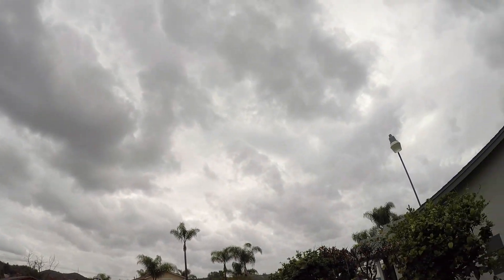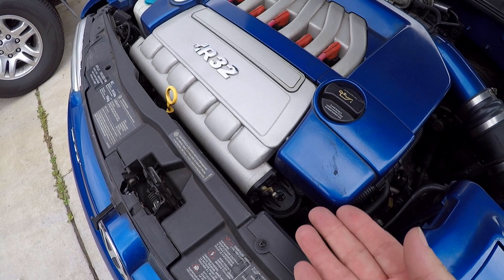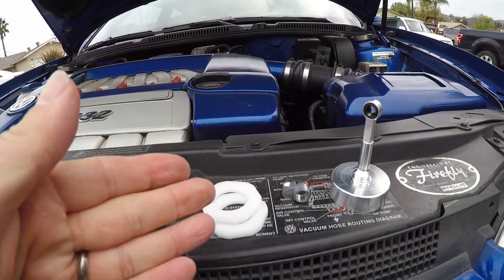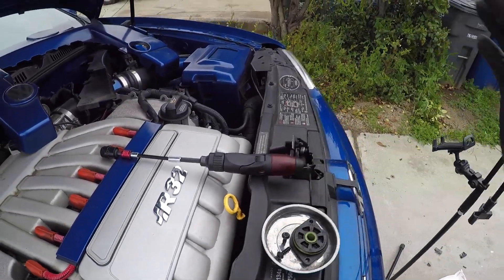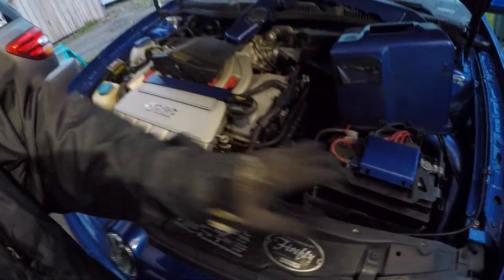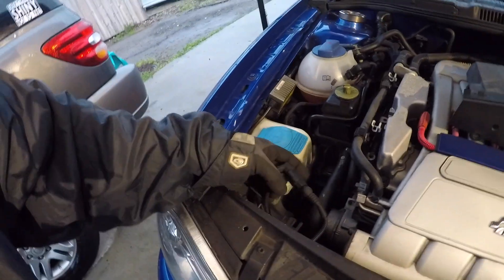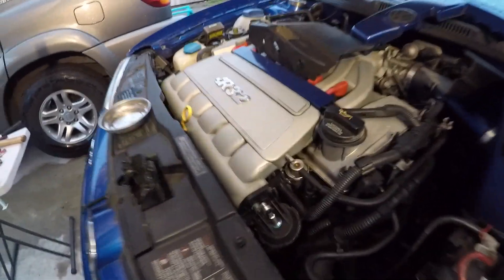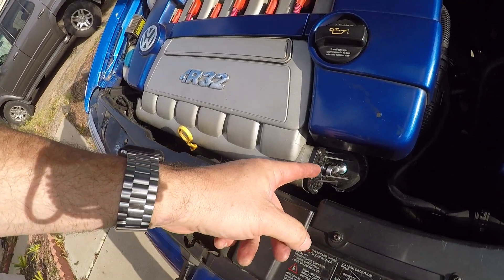Installing Gruven Billet Intake Parts on the R32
Today we install Gruven billet parts to replace the worn out plastic bits on the intake manifold of our Mk4 R32.  How hard could it possible be?

This procedure is the same for 12V and 24VR6 motors and Gruven makes the replacement parts for all of them to fix the intake changeover rod assembly, without having to replace your intake manifold.  Here's where you can find the parts:

I'm not sponsored in any way by Gruven, just a happy customer.

btw I hope this video helps give you the confidence that you can do this at home yourself, and if you're not dealing with this issue, at least it gives you something to amuse you for a little while.   Why not check out some of my other videos while you've got some idle time on your hands?

Make sure to like, subscribe, and share if you are a car enthusiast who enjoys working on your own car as a shade tree mechanic or fellow grease monkey, or if you just enjoy watching the misery of trying to keep one of the best driving cars ever produced in actual running condition!

Not even Ratarossa, Scotty Kilmer, The Car Wizard, Johnny the Car Ninja, Hoovie or Tavarish would dare tackle the insanity of resurrecting and modifying a 208,000 mile Corrado VR6 at the same time as a vintage Fiat Spider and maintaining a 240,000 mile 1.8t Jetta while tooling around in a 174,000 mile Mk4 R32 daily driver!!  But I'm a special kind of crazy.